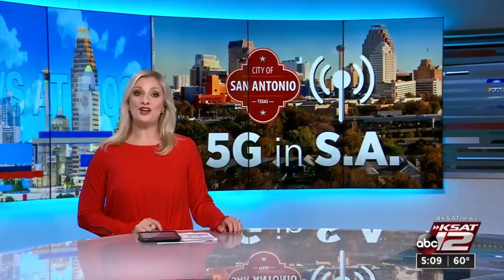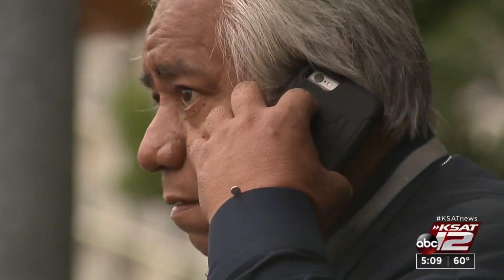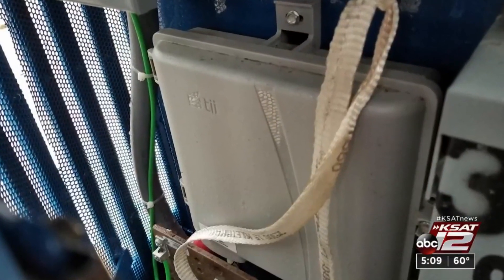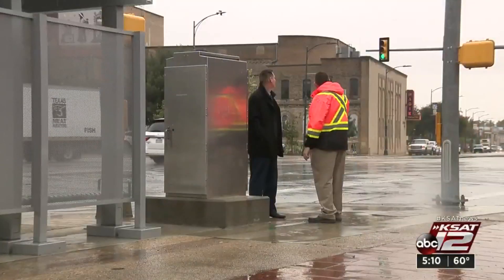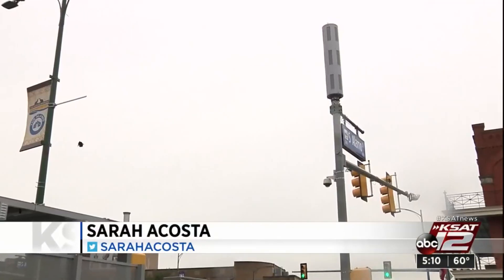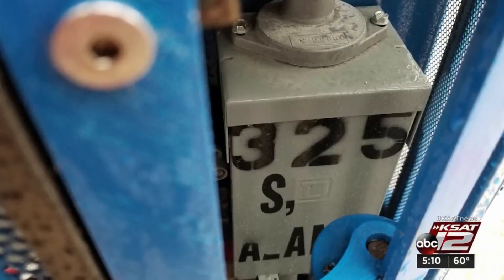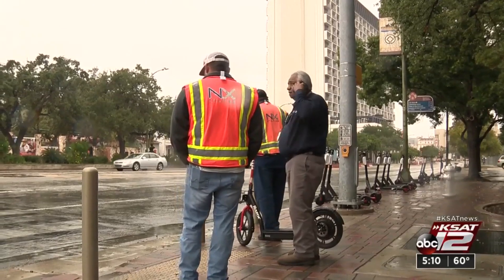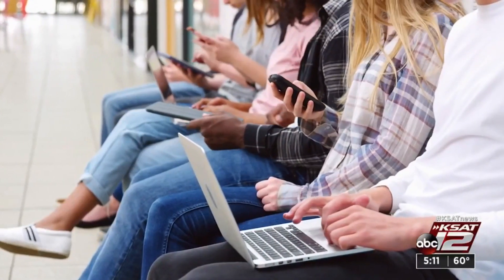How SA is working to bring 5G to locals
The city of San Antonio is working to install new infrastructure to bring 5G connectivity to locals, and it's working with CPS Energy to find ways to hide the bulky equipment needed for the network.

RELATED: Understand: 5G technology and where it's headed